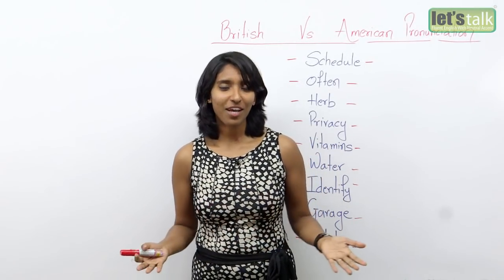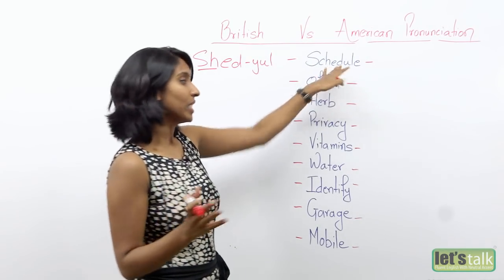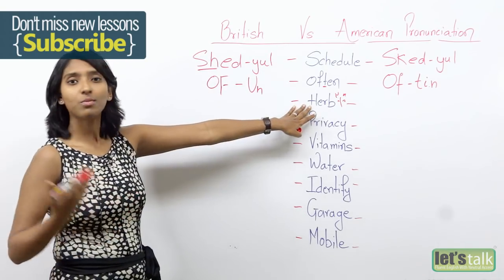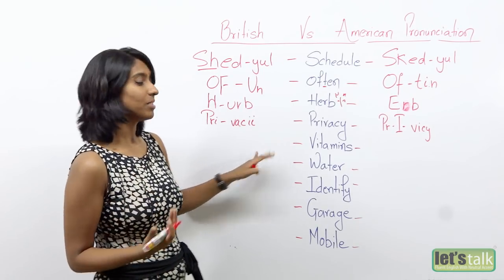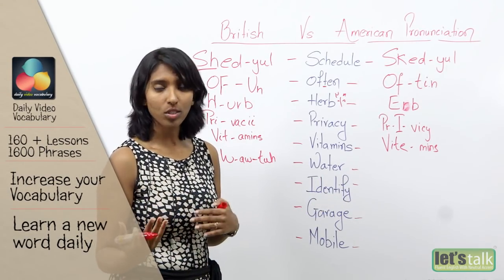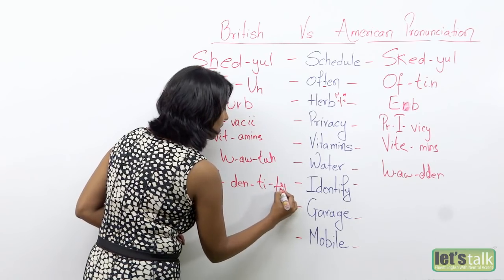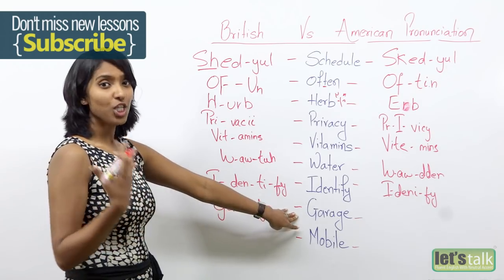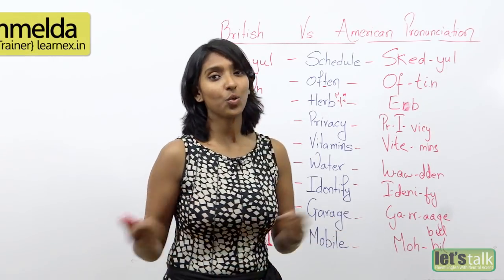Difference between American & British English pronunciation (Improve your English speaking)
In English the pronunciation differs based on your native language. The Standard English which is accepted worldwide is either the American English or The British English. In this English lesson you will learn the basic difference between the British and American English pronunciation.  Emmelda teaches you few common words that are pronounced differently in American and British English.

British English    Words           American English

Shed-yul              Schedule      Sked-yul
Of-Un              Often                Of-tn
Pri-va-cee           Privacy      Pri-vicy
Vit-amins            Vitamins      Vite-mins
W-aw-tuh            Water            W-aw-dr
I-den-ti-fy            Identify      I-den-ify
Gar-idge              Garage      Ga-rr-aage
Mo-bile              Mobile      Moh-bil

We hope this English pronunciation lesson has helped to understand the difference between the American and British English pronunciation. Practice these words to get your pronunciation right, we will come back with more such lessons to improve your English speaking.